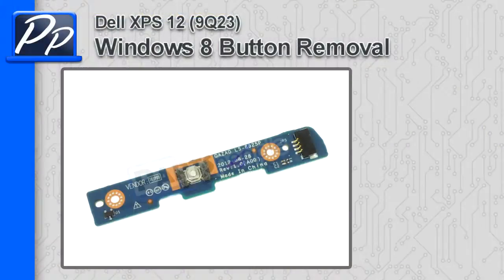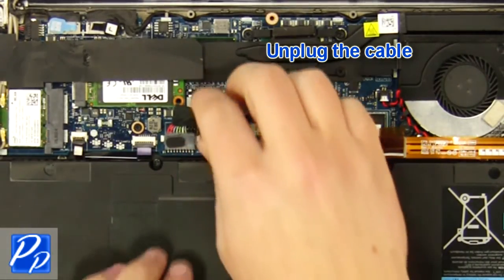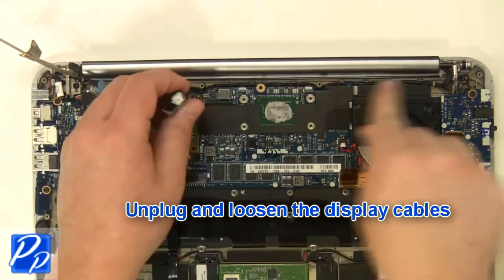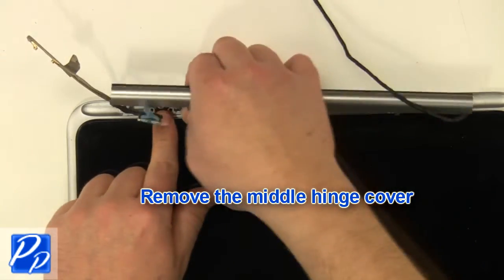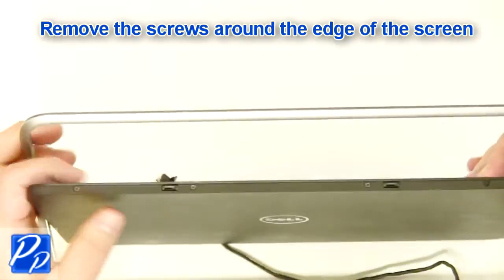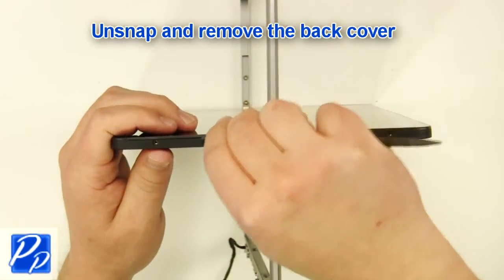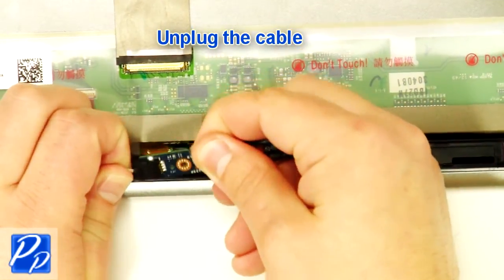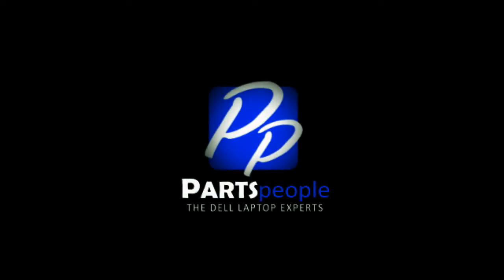Dell XPS 12 (9Q23) Windows 8 Button Video Tutorial Teardown